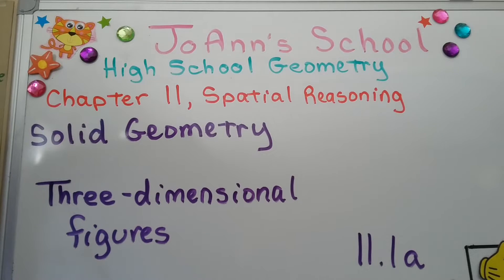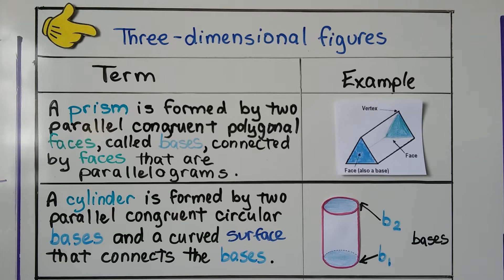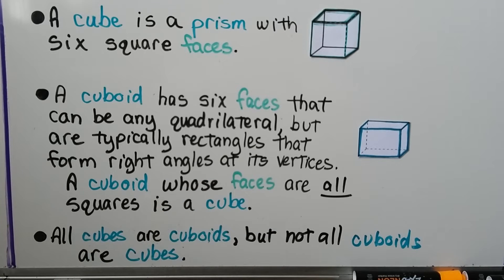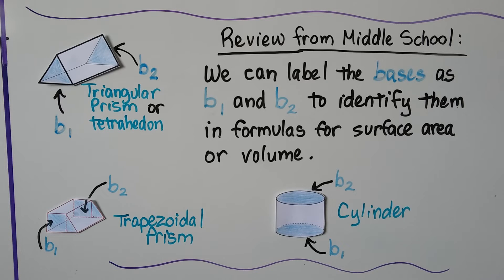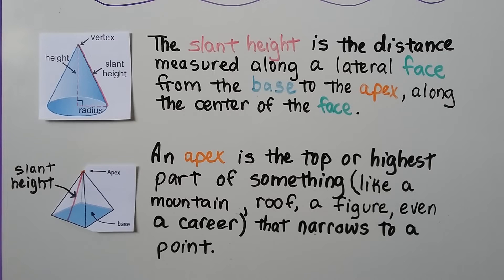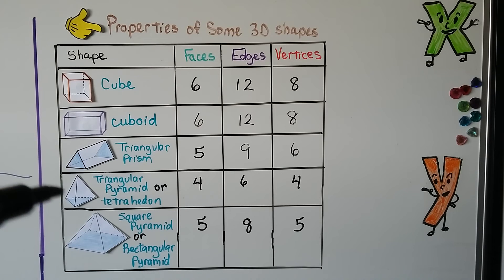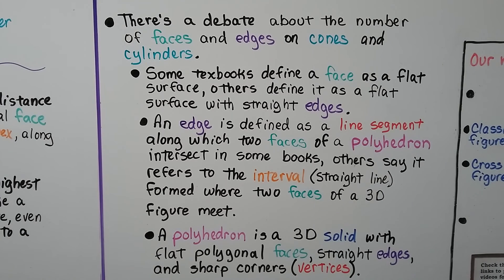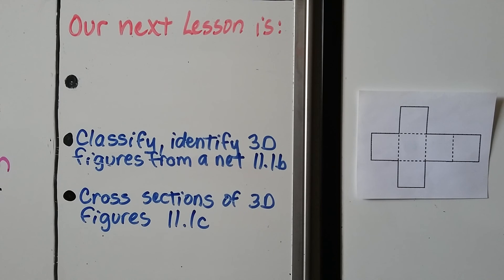Geometry 11.1a, Three-dimensional figures (and properties of)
Three-dimensional figures, or solids, can be made up of flat or curved surfaces that are called faces. Each face is connected by an edge at an intersection. A Vertex is a point that is the intersection of three or more faces. We discuss prisms, cylinders, pyramids, cones, cubes, and cuboids, and how they are formed. How other prisms and pyramids are named for the shape of their bases. We review the definition of slant height, and the definition of an Apex. We talk about the properties of some 3D shapes and how many faces, edges, or vertices that they have ( or whether they have any at all).

MINDS Minds.com/joannsschool